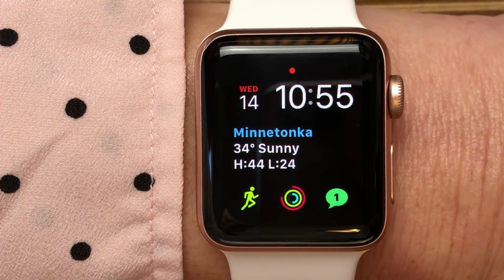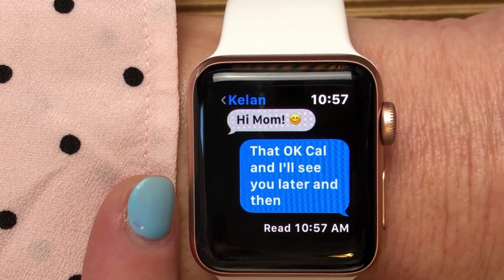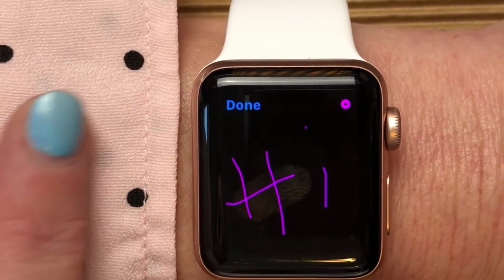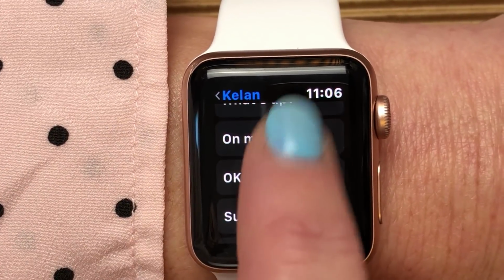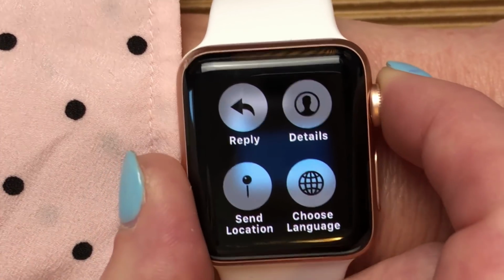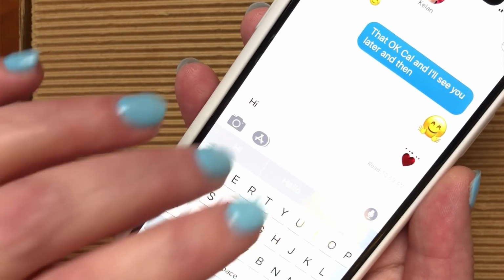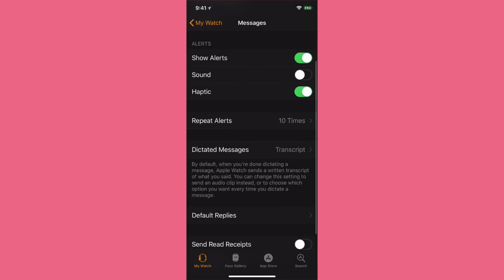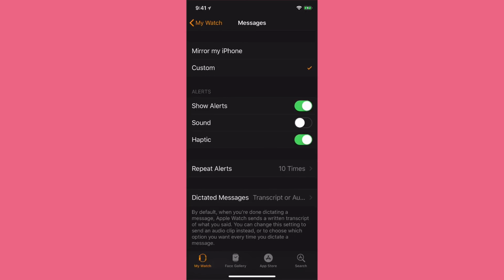Apple Watch - Messages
Messages on the Apple Watch allows you to keep in touch without always having to look at your iPhone. You can customize the level of notifications you receive from a simple one-time haptic to a ten-time haptic with bell and pop up! We’ll teach you how to find your Messages, how to reply to them, and how to start a brand new Message. Learn different ways to get your message across including Siri, Dictation, Scribble and preset responses. We’ll cover all the fun stuff too like Emoji’s, Digital Touch, and Tap Back Stickers 😎👍🏻

We’ll also show you what options using Force Touch will give you, how to handoff to your iPhone, and how to customize your notifications within the Watch app on your iPhone. So powerful and elegant, Apple Watch Messages!

Quick Jump Guide:
       0:38 – Video Intro
       0:56 – Getting a Message notification
       1:33 – How to access Notifications
       2:36 – How to reply to a message
       2:40 – Using Dictation
       3:22 – Using Emoji’s
       4:08 – Recent Emoji’s and Preset Handwritten Statements
       5:04 – Digital Touch – Scribble Feature
       5:48 – Digital Touch – Heartbeat
       6:19 – Scribble
       7:08 – Apple Pay Cash
       7:51 – Preset Replies
       8:27 – How to start a new Message
       9:02 – Using Siri to send a Message
       9:35 – Tap back Stickers
     10:04 – Force Touch options; Reply, Details, Send Location, Choose Language
     10:32 – Deleting options
     11:15 – Shortcuts to the Message app
     12:14 – Handoff to iPhone
     14:10 – Messages Settings in Watch App on iPhone
     14:30 – Messages Settings in Watch App on iPhone: Mirror iPhone; Alerts, Sounds, Haptics
     15:20 – Messages Settings in Watch App on iPhone: Set how many times to repeat alerts
     15:42 – Messages Settings in Watch App on iPhone: Customize Dictated messages
     16:18 – Messages Settings in Watch App on iPhone: Default replies; Add New, Delete, Re-order
     17:19 – Messages Settings in Watch App on iPhone: Read Receipts

Amazon Shop to ❤️ a SyncSister - so we can continue to bring you these free video tutorials ;0

Other ways to Support Us - we need your love! ;0